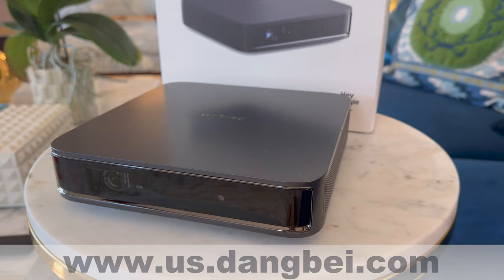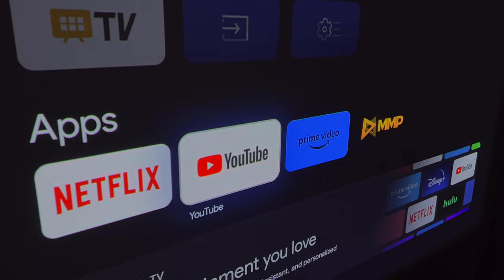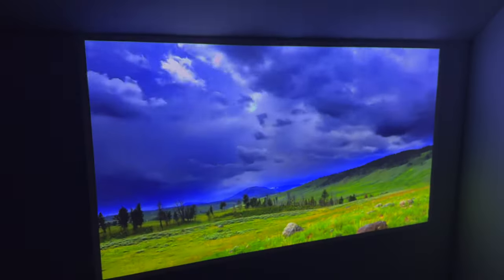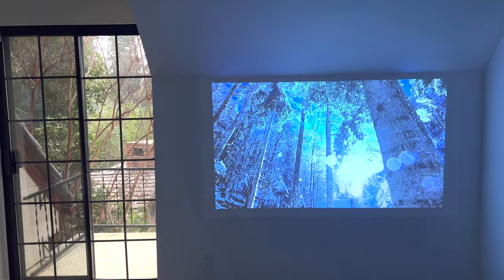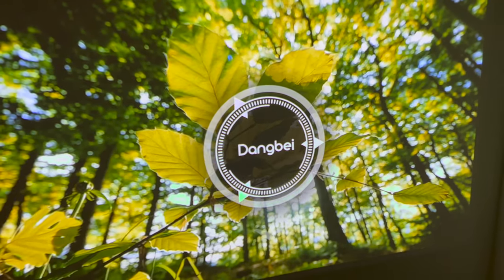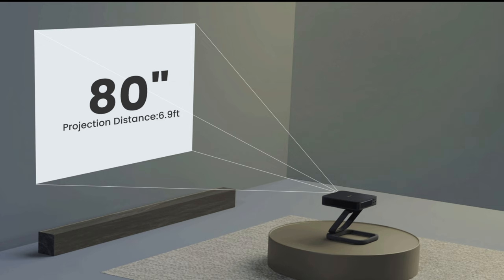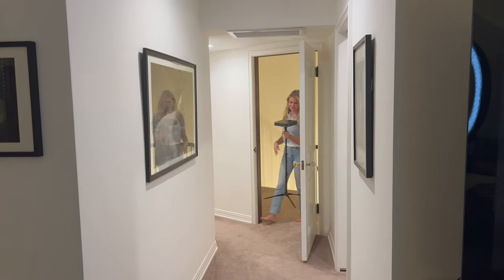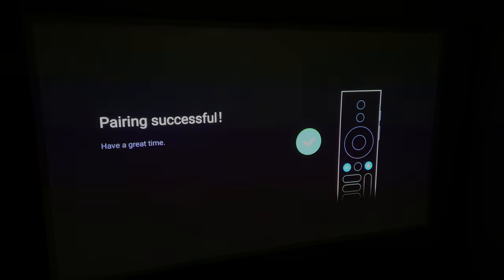Dangbei Google TV Projector Review 📽️ Transform Your Home Into A Theater (Best Portable Projector!)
First Google TV™ Laser Projector Designed by Dangbei!!!  Stream everything in one place from over 10,000 apps, featuring 700,000+ movies and shows from officially licensed Netflix, YouTube, Prime Video, Disney+, Hulu, and more.

*Welcome to the official YouTube channel of Anne Stedman, where fashion meets fun in a unique blend of style and laughter.*

At the heart of our channel is ANNE STEDMAN STYLE, an innovative unlimited rental subscription service designed to revolutionize the way you dress. For a flat monthly fee, our members enjoy unlimited access to a diverse wardrobe, featuring everything from seasonal staples to eye-catching statement pieces. It's the perfect solution for fashion enthusiasts looking to refresh their look without the commitment, all for just $125 a month.
➡️ But that's not all. Dive into the hilarious world of DRUNK MOM REVIEWS, a scripted comedy series where I, Anne Stedman, review all sorts of incredible brands while enjoying a few drinks. It's a lighthearted take on the traditional review format, offering viewers a chance to discover great products through the lens of comedy.

Who am I? Beyond the founder of ANNE STEDMAN STYLE, I'm an actress known for roles in Electra Woman and Dyna Girl, The Mullets, and more. Off-screen, I've embraced the roles of blogger and author, sharing my insights on fashion, beauty, and motherhood, all while navigating the challenges and joys of family life.
➡️ This channel is a reflection of my passions and pursuits - a place where fashion isn't just about clothes, but about expressing yourself and embracing change with confidence and a smile. Whether you're looking for style inspiration, a good laugh, or both, you've come to the right place.

Welcome to the fusion of style and entertainment, curated by Anne Stedman.